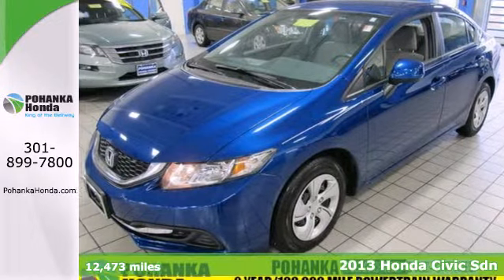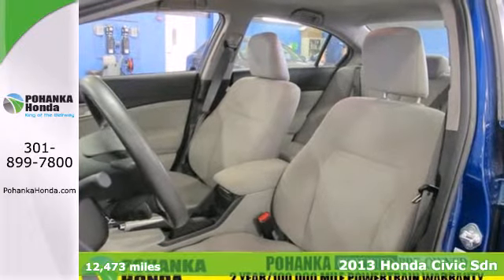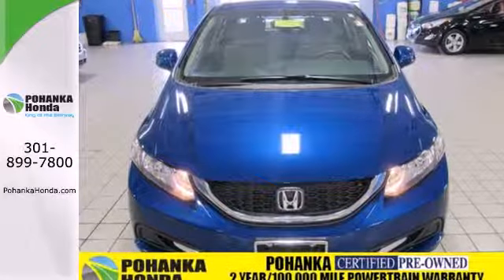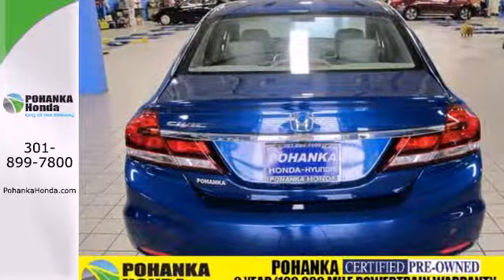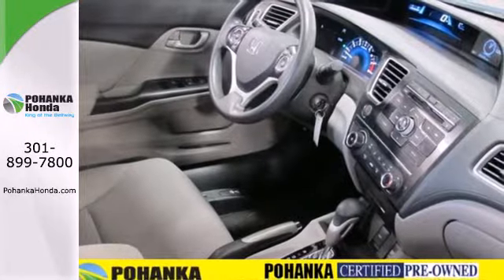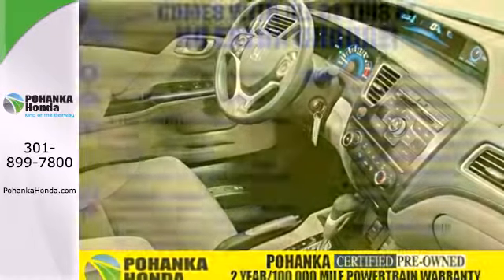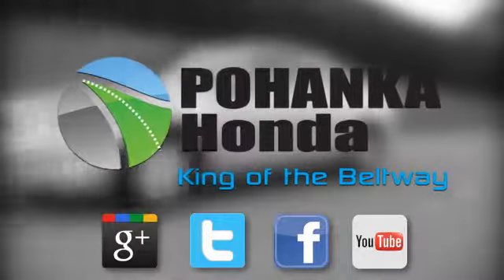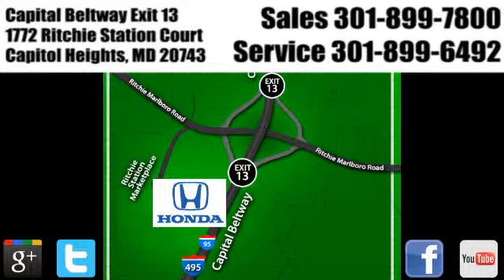2013 Honda Civic Sdn Washington DC Honda Dealer, MD HDA225148B - SOLD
Year: 2013
Make: Honda
Model: Civic Sdn
Trim: LX
Engine: 4 Cyl. 1.8L
Transmission: Automatic
Color: Dyno Blue Pearl
Mileage: 12473
Stock #: HDA225148B
*2 YEAR or 100,000 MILE WARRANTY WITH 1 YEAR ROADSIDE ASSISTANCE, *CLEAN CARFAX, 1 OWNER, and *HONDA FACTORY CERTIFIED WITH 7 YEAR/100,000 MILE WARRANTY/ RATES AS LOW AS 1.9%!. Set down the mouse because this good-looking 2013 Honda Civic is the one-owner car you've been thirsting for. Fight back at the gas crunch. Turn your nose up at the oil companies everytime you drive by the gas pumps! Pohanka Honda, King of the Beltway!

Address:
1772 Ritchie Station Court Capitol Heights MD